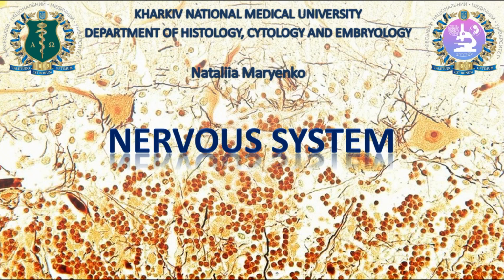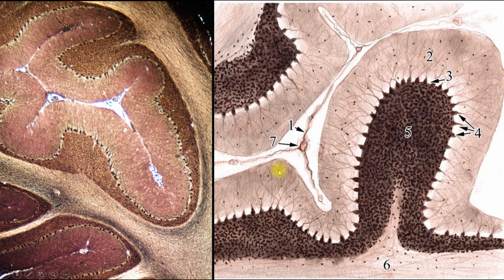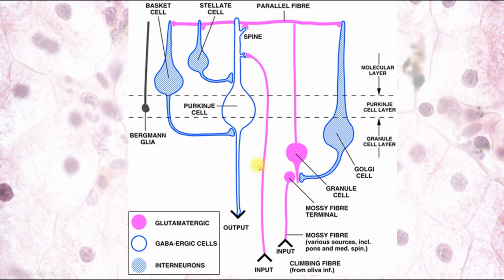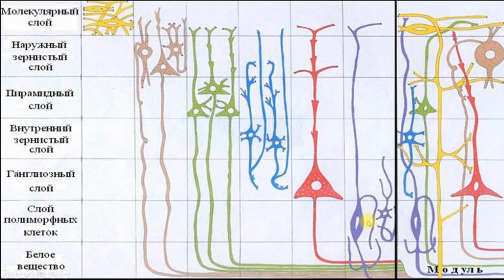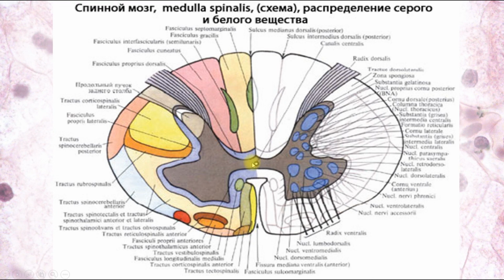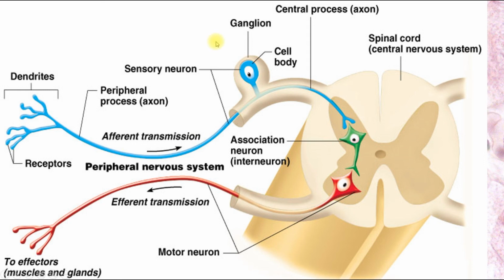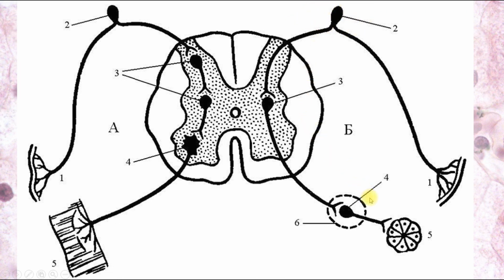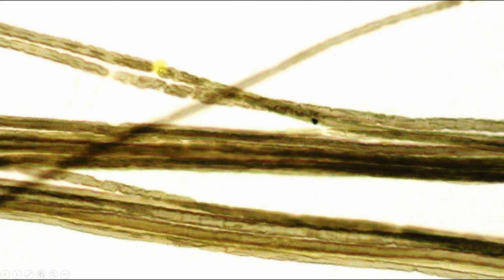Nervous system. Histology